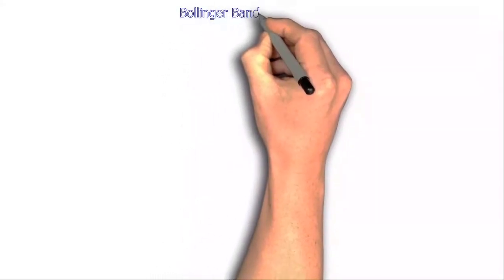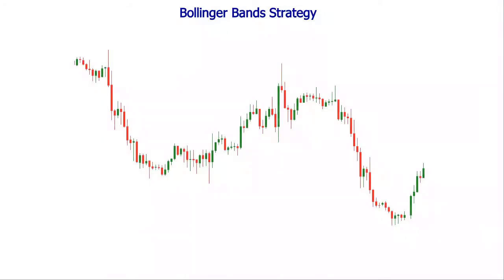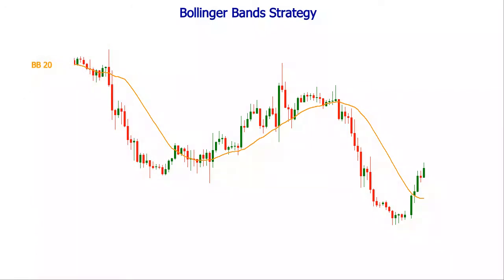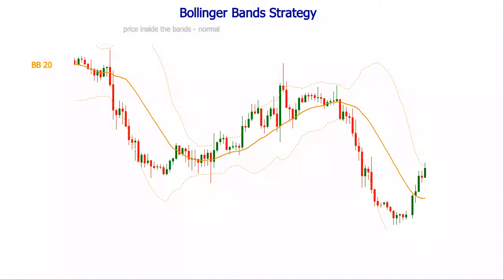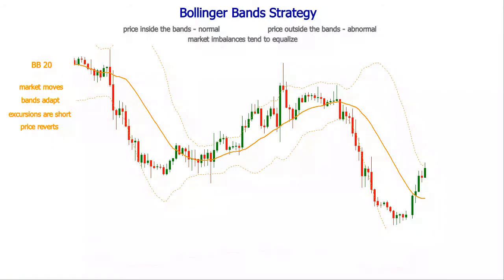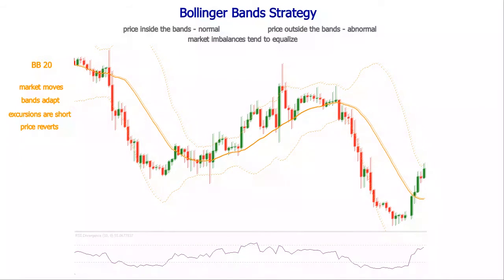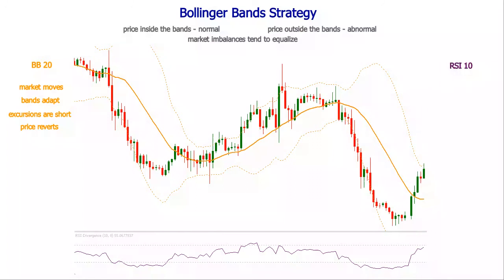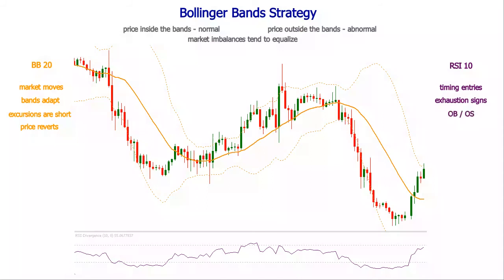Bollinger Bands Strategies and Formulas in Forex Trading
One of the most popular Volatility based indicators in Forex trading is the Bollinger Bands. In this video we will go through some Bollinger Bands strategies that will help you perceive this indicator in a better way. At the same time, we will include the RSI to show you the way you can combine it with the Bollinger Bands Formula.

See our brief video and start understanding Forex Volatility in a better way. If you learn how to control the Bollinger Bands indicator, this is very likely to result positively to your bankroll.